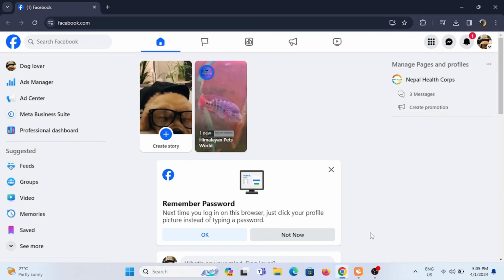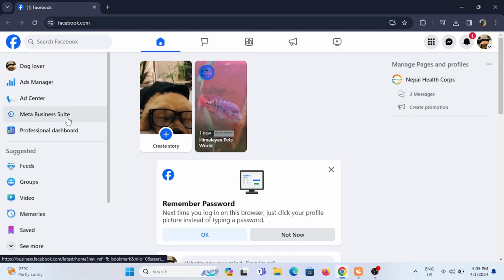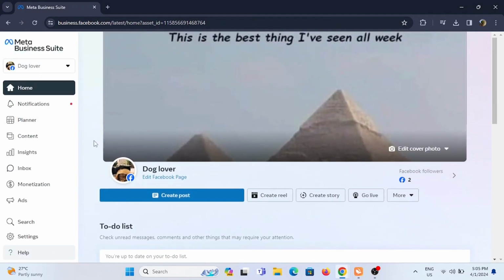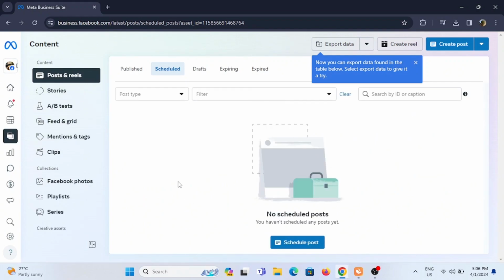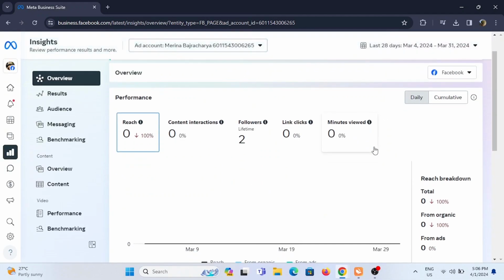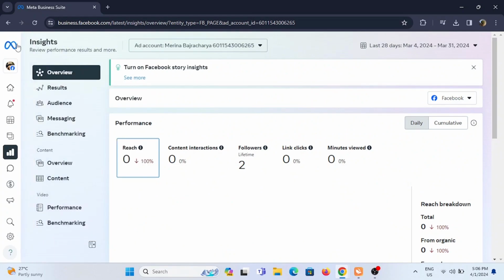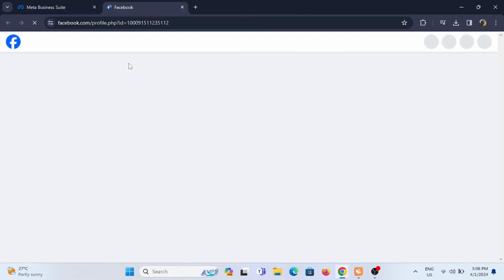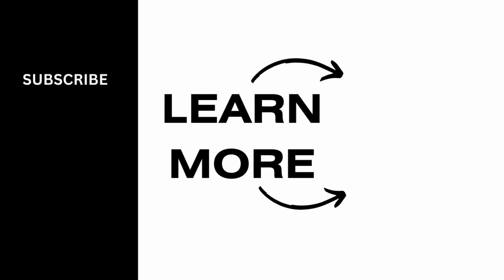How to Transfer from Facebook Personal Page to Meta Business Suite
Are you ready to shift your Facebook Personal Page to Meta Business Suite in 2024? This comprehensive guide offers step-by-step instructions on how to smoothly transition from managing a personal page on Facebook to using the robust tools available in Meta Business Suite.

In this tutorial:
0:00 - Introduction
0:05 - How to Transfer from Facebook Personal Page to Meta Business Suite

Learn how to seamlessly migrate your Facebook Personal Page to Meta Business Suite in 2024 with this detailed tutorial. Covering the entire process from initial setup to leveraging the advanced features of Meta Business Suite, this video ensures that you make the most out of your social media management.

Optimize your online presence by following this guide to transfer to Meta Business Suite in 2024!